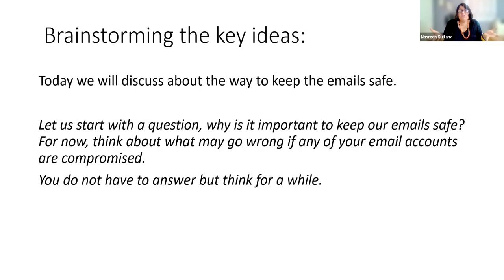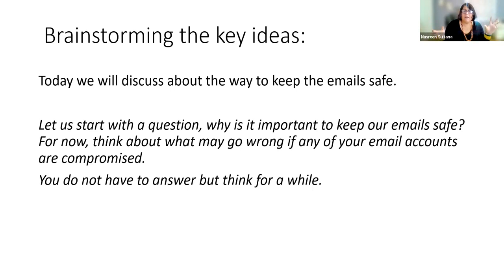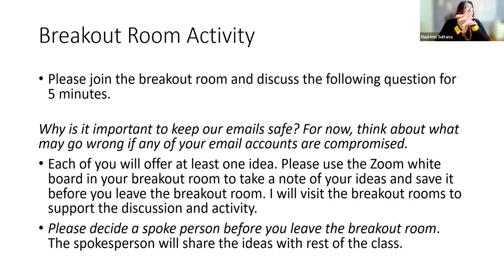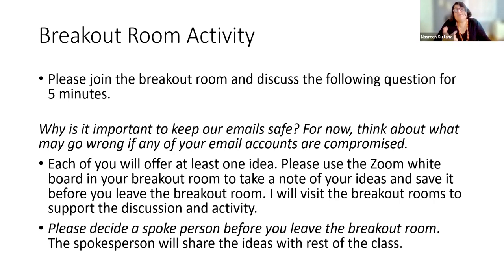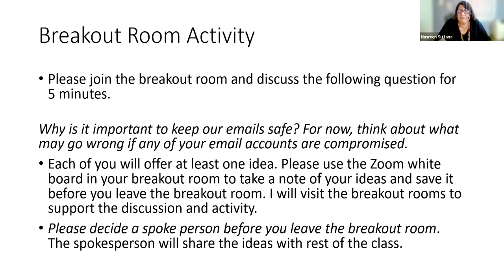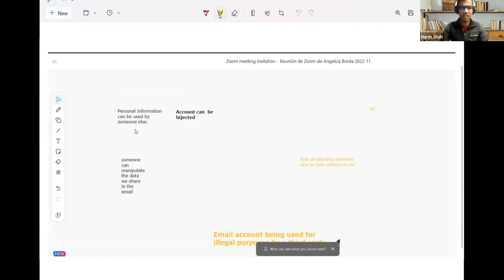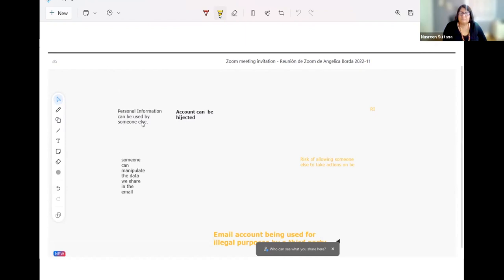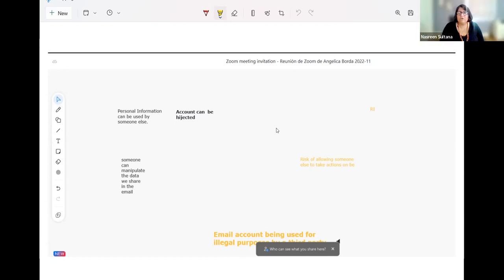Active Learning on Zoom: Whiteboards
In this video, we discuss Active Learning on Zoom: Whiteboards